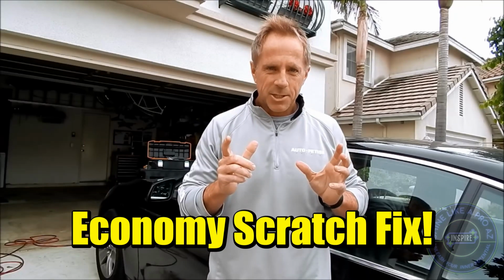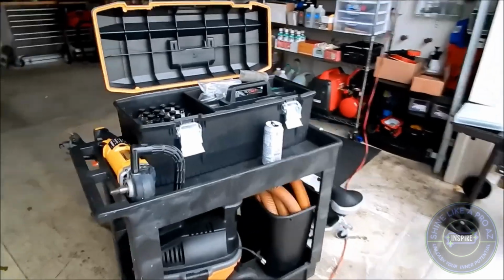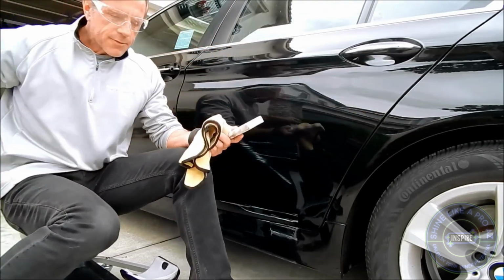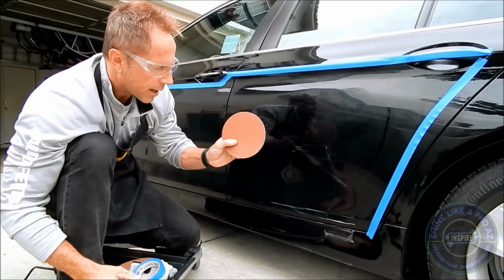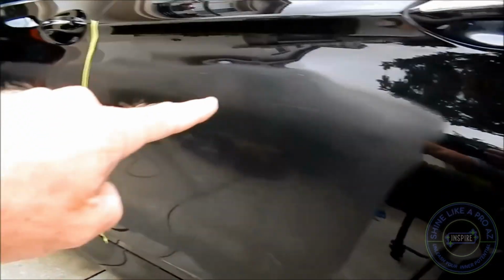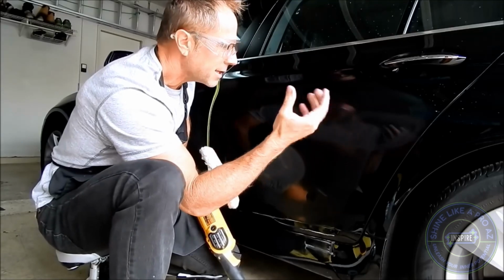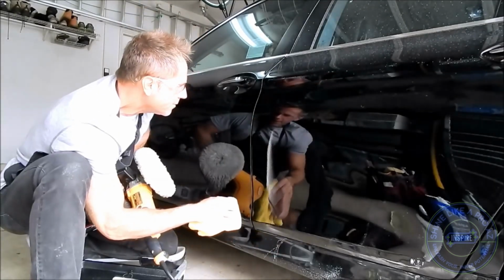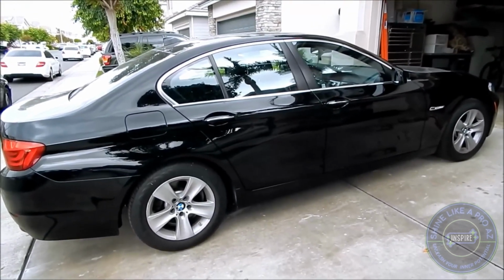Save Your Car (and Your Wallet): Extreme Scratch Repair on a Budget!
Discover how to repair severe car paint scratches without breaking the bank! In this video, I'll guide you through budget-friendly techniques to restore your car's finish like a pro. Learn which materials to use, how to apply them effectively, and insider tips on avoiding common pitfalls. Perfect for DIY enthusiasts and car owners looking to save money while maintaining their vehicle's pristine look. Don't miss these essential scratch repair secrets!
👋 Hey everyone, thanks for tuning into our latest auto detailing video! 🚗✨

Thanks for being a part of the Shine Like a Pro AZ community. Your support keeps us going!
The mission of Shine Like A Pro AZ is to condense extensive videos into concise summaries for a quick grasp. Additionally, I craft 1-minute videos or less highlighting the core points, saving you hours of viewing time.
 "Dive deeper into Auto Detailing with Auto Fetish Detail on YouTube. For comprehensive videos and insights! Head over to his channel now."